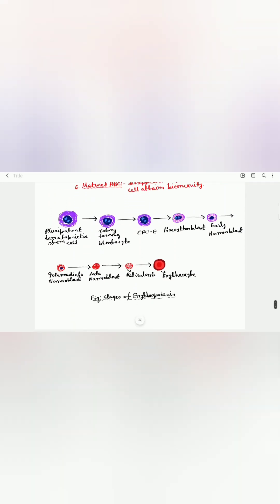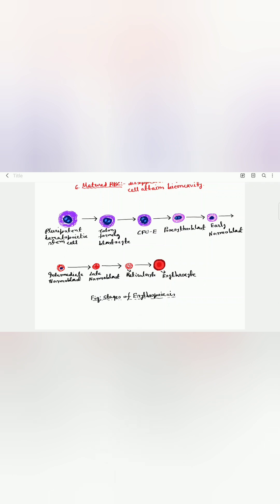"ERYTHROPOIESIS".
The production of Red blood cells (RBCs) is known as "ERYTHROPOIESIS"..